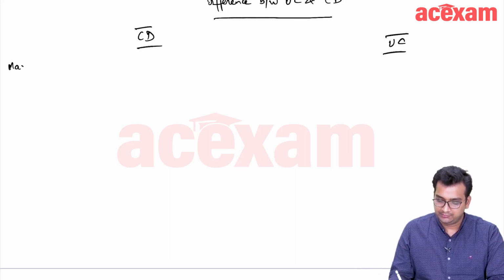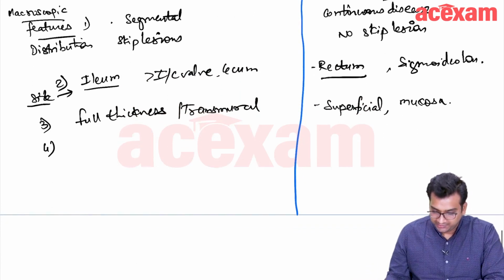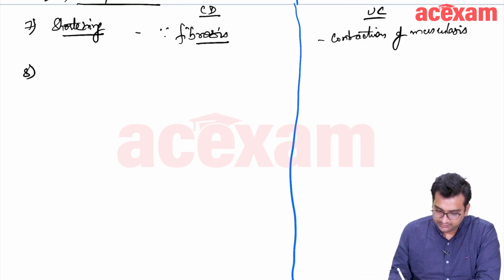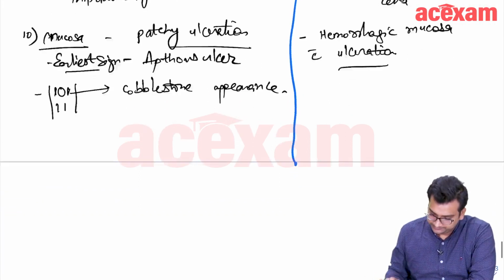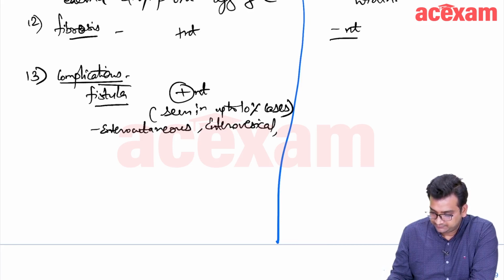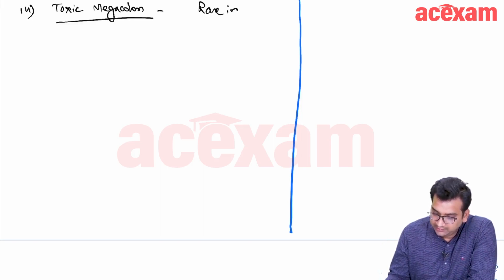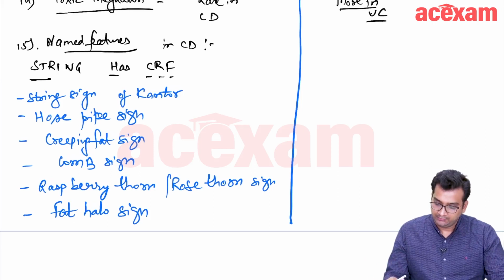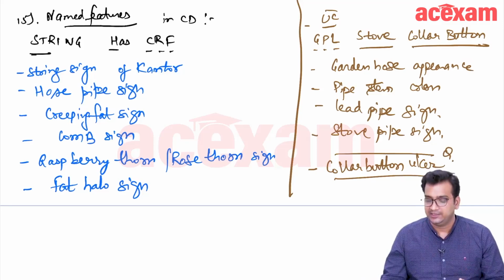Crohn's vs Ulcerative Colitis For MBBS students, Neet PG, Usmle, FMGE I Neet PG Usmle Preparation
Crohn's vs Ulcerative Colitis For MBBS students, Neet PG, Usmle, FMGE I Neet PG Usmle Preparation @DrAshishSachan

Dr. Ashish Sachan's lecture is a valuable resource for medical students seeking a comprehensive understanding of the topic - Crohn's disease of Anorectum. It offers crucial insights that can greatly assist students in their preparation for exams such as Neet PG and Usmle.

mrcs exam
mrcs part b
Mrcs
neetpg
neetpg2023
dirty usmle
fmge 2023
fmge preparation tips
fmge 2023 preparation
Fmge
dirtyusmle